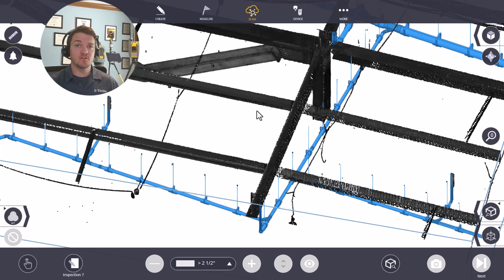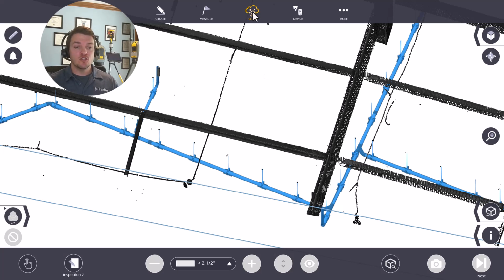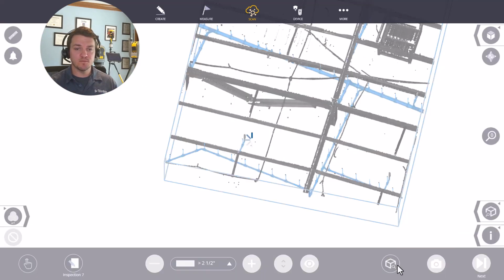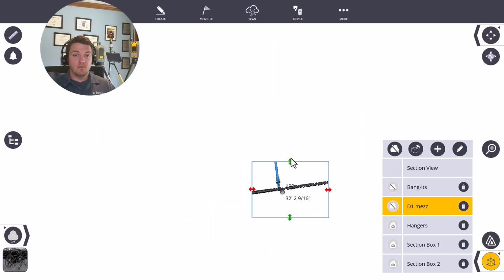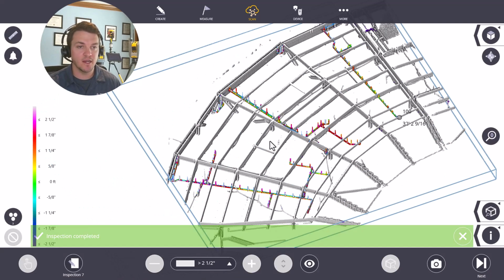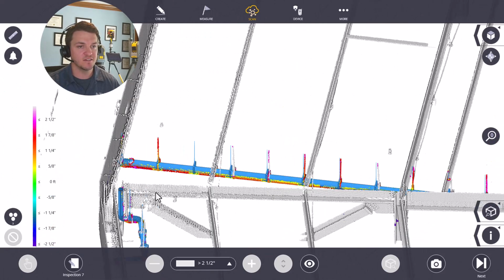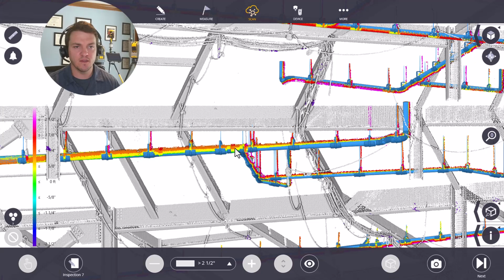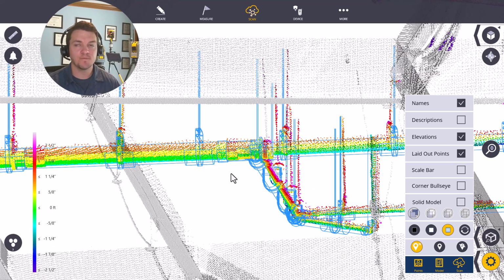Connected Construction tip 22: Infield 3D Hanger QA/QC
Are your Bang-Its, All Thread & Hangers in the correct spot? QA/QC with Trimble FIeldLink and Laser scanner to compare to 3D models. Ensure your fabrication will fit and your as-builts are in the correct spot.